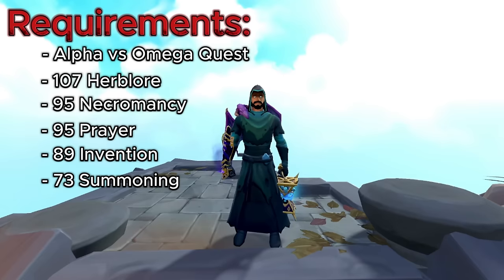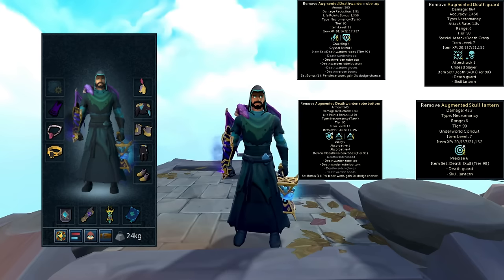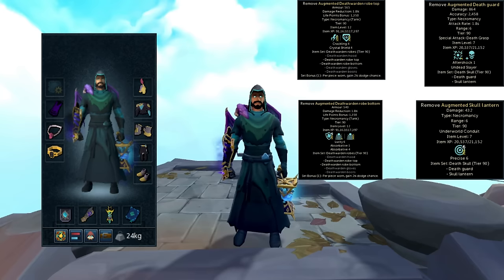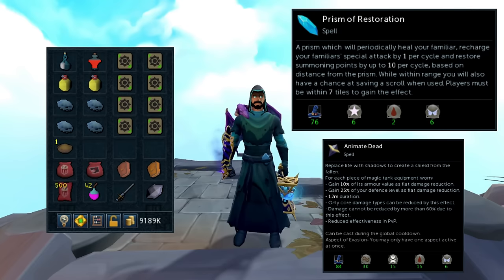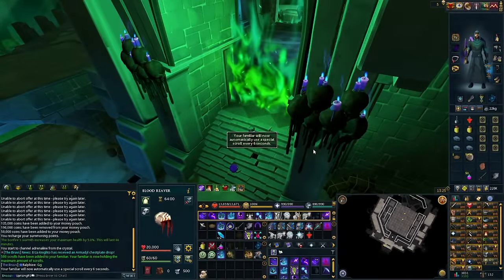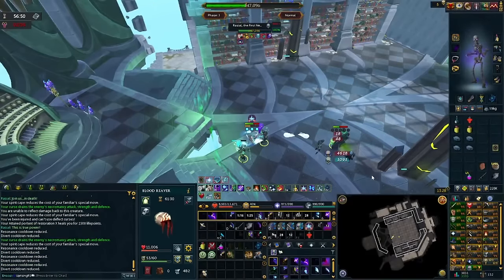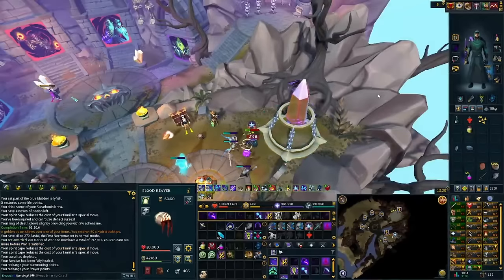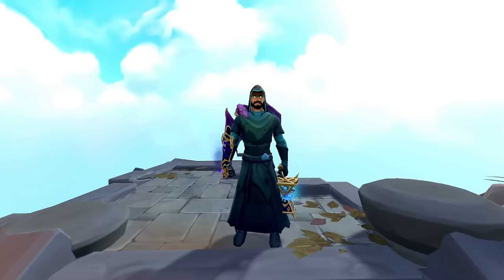Semi Afk/Low Effort Rasial, The First Necromancer || RuneScape 3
Rasial, The First Necromancer is sought after for the T95 weapons and gear in Rs3! So having a method that can make the fighting easier and smoother will feel great! That's exactly what I made for you in this video! I hope the guide has helped you either finally taking down Rasial or helped your course to make it easier for you! Thank you for taking your time to watch!

Socials
Channel Members:
N/A